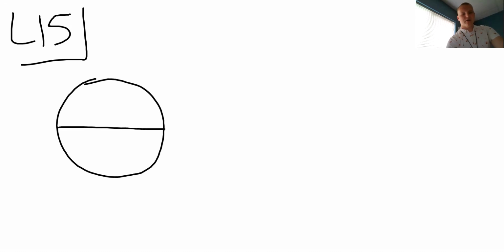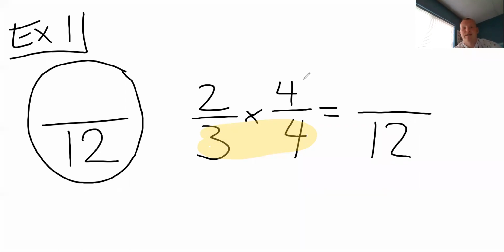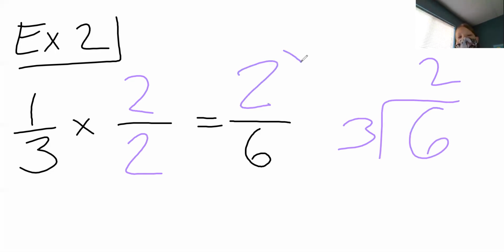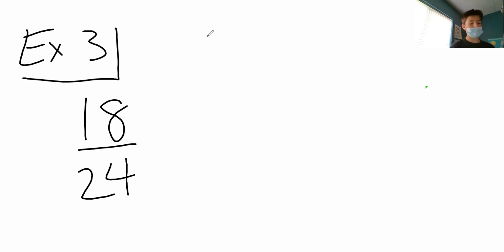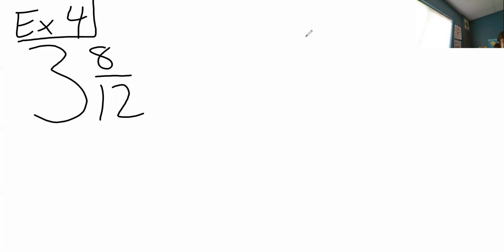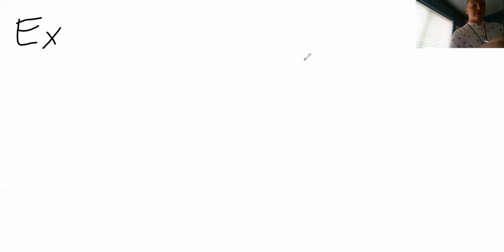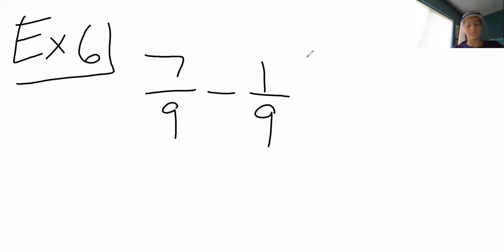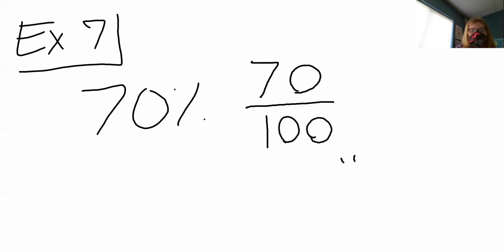Lesson 15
8/7 Saxon Math